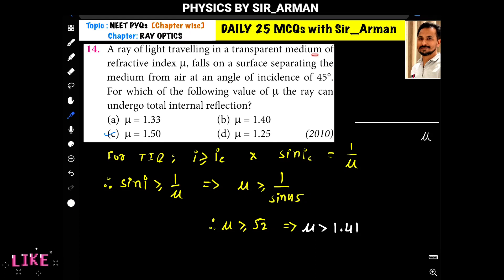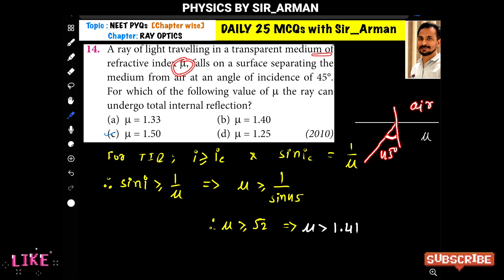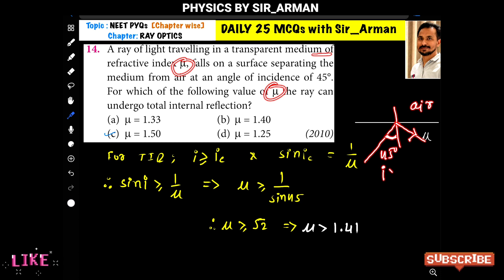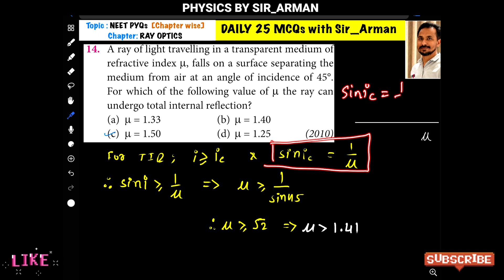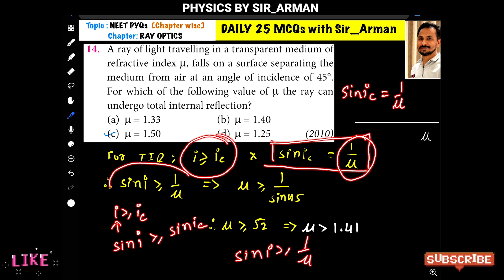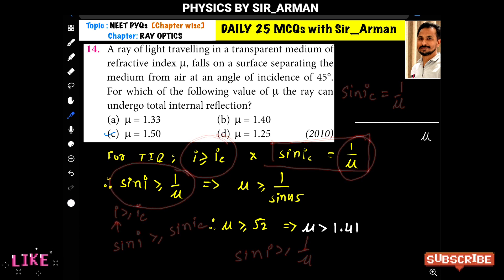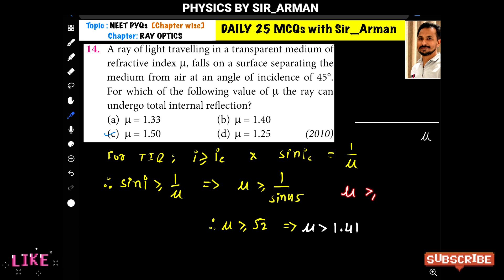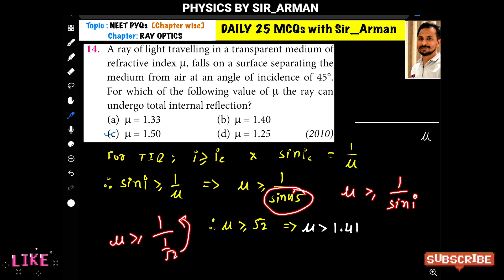A ray of light travelling in a transparent medium of refractive index u falls on a surface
A ray of light travelling in a transparent medium of refractive index u, falls on a surface separating the medium from air at an angle of incidence of 45°. For which of the following value of u the ray can undergo total internal reflection?

Sinic =

(a) μ = 1.33

(b) μ = 1.40

4 μ = 1.25

(2010)